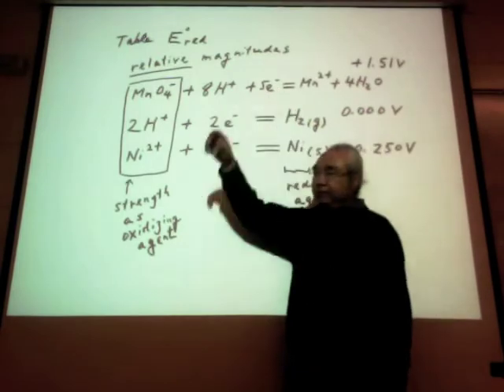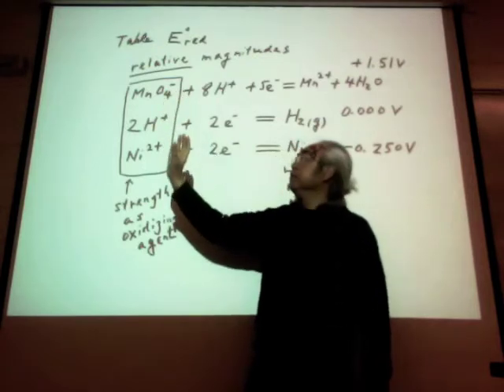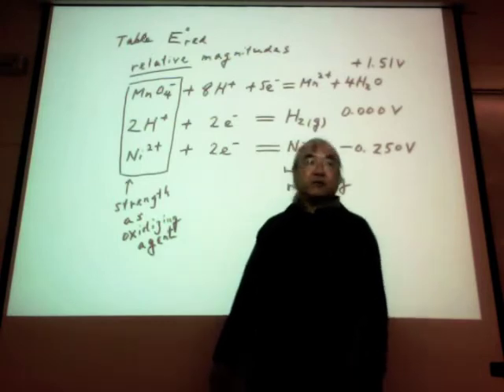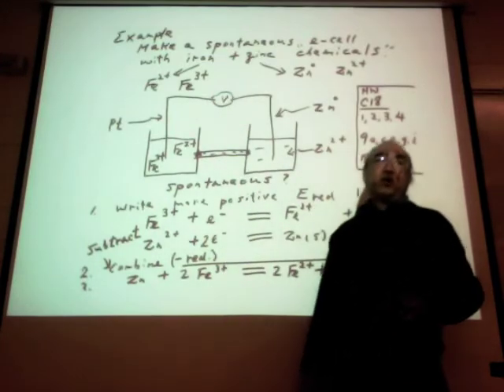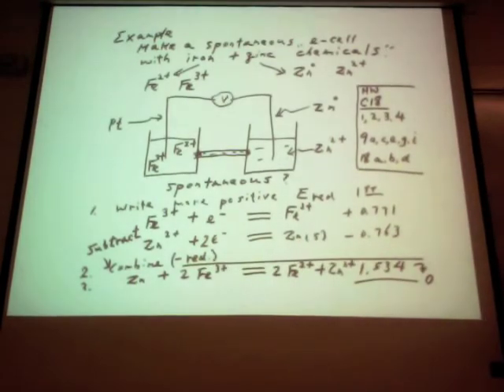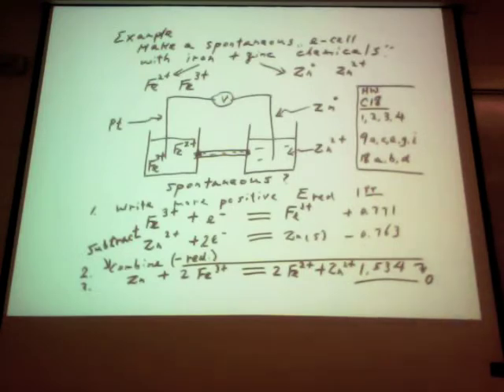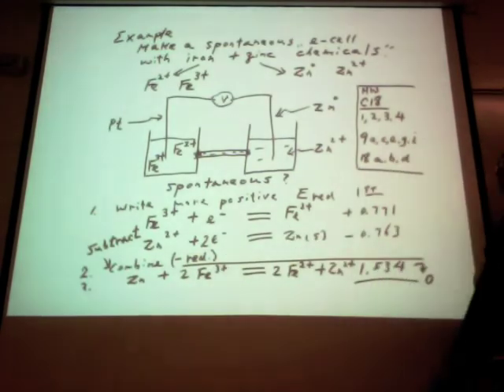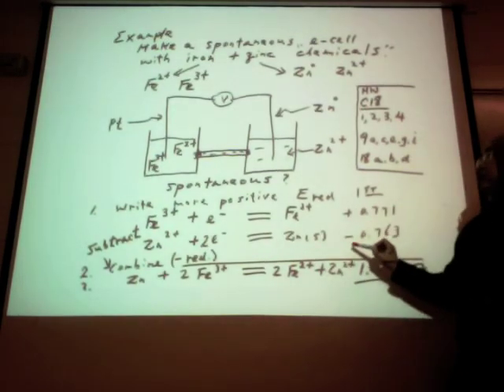lec 3-14 part 3